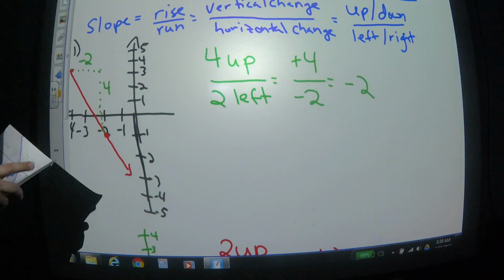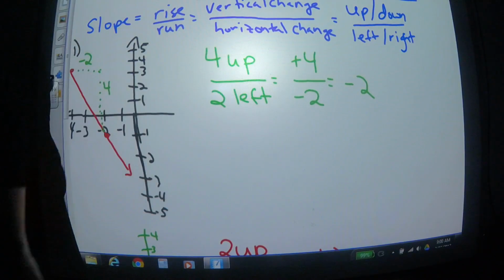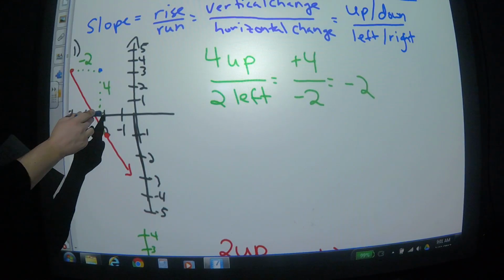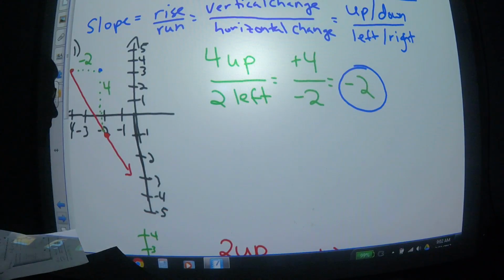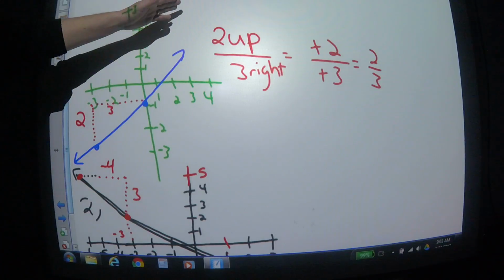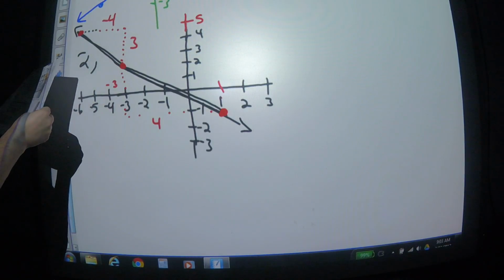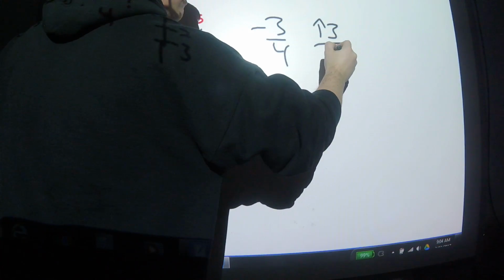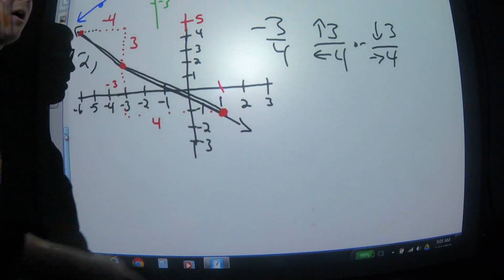5-6 Finding Slope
6th grade using points to find slope